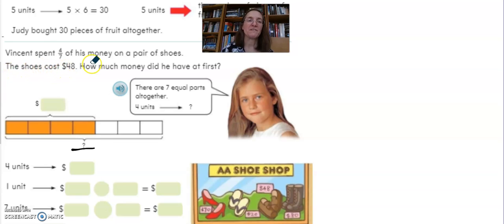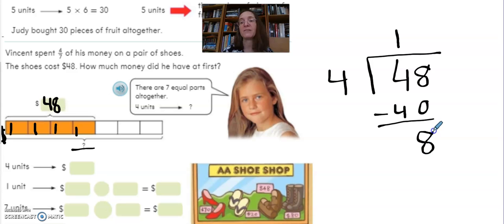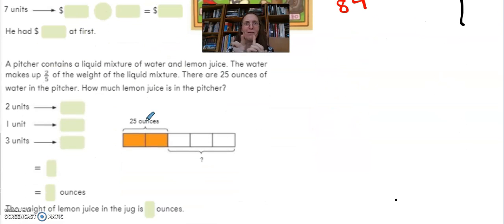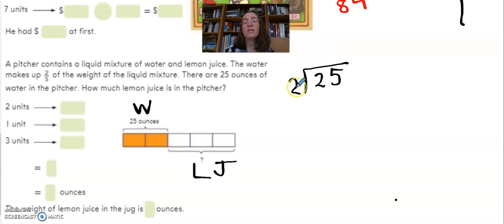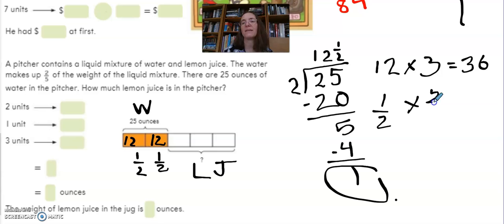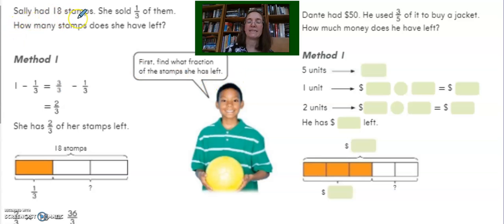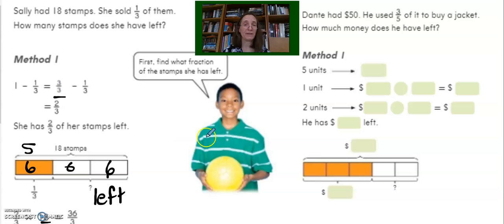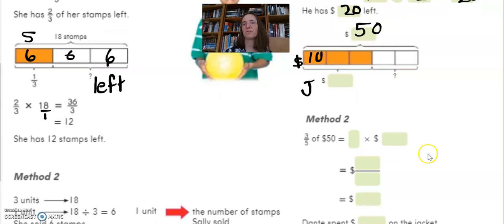4th 6 8 Fraction Word Problems 3